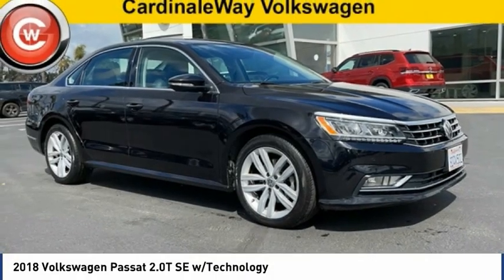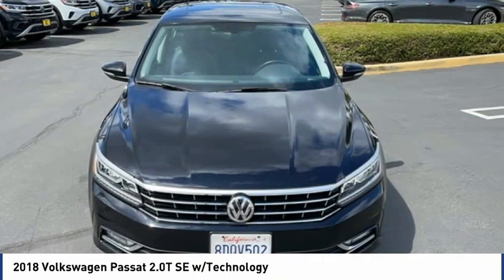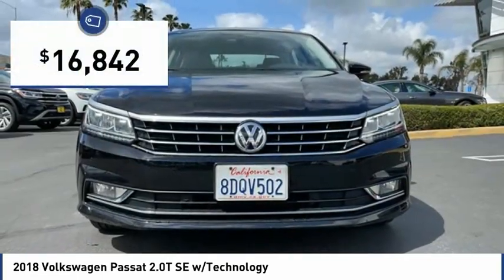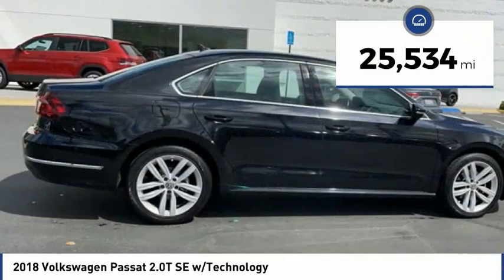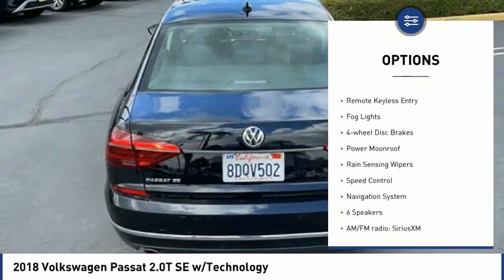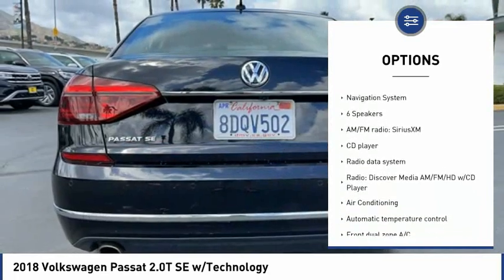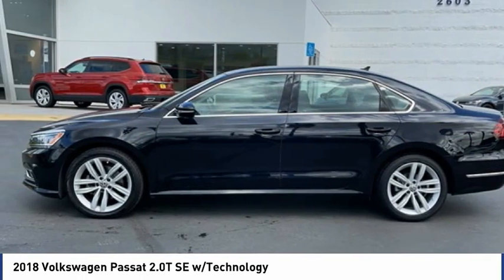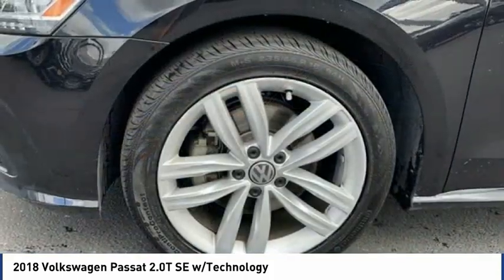2018 Volkswagen Passat 2.0T SE w/Technology FOR SALE in Corona, CA VP4169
2018 Volkswagen Passat 2.0T SE w/Technology

CardinaleWay Hyundai
2525 Wardlow Rd